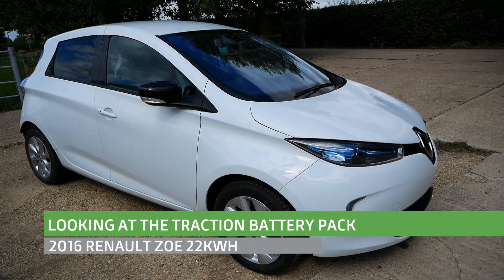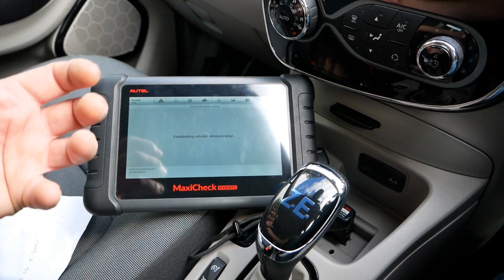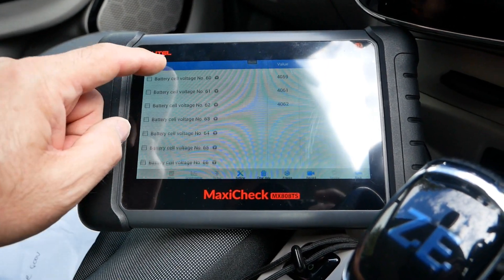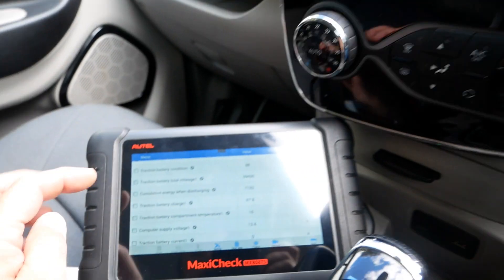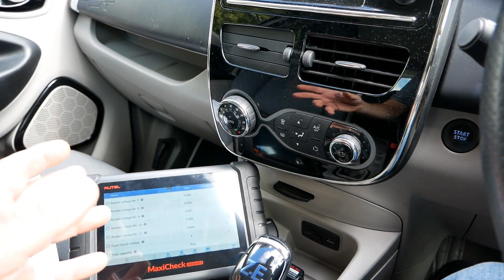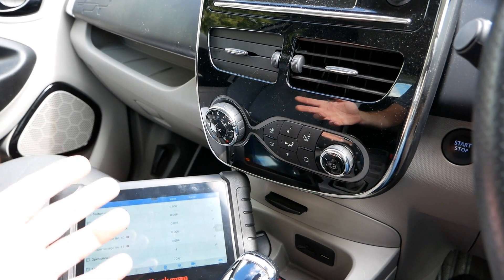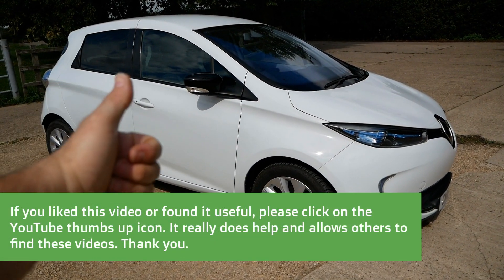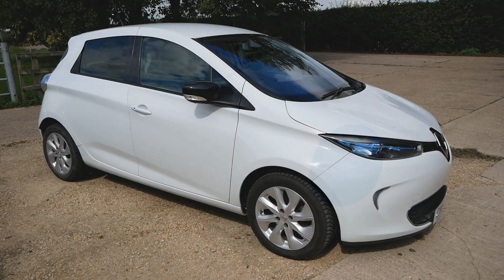Looking at the traction battery pack in a 4 year old Renault Zoe ZE22 (22kWh)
This video shows you what the battery management system (BMS) in an electric car reports and gives you an insight into the battery pack. The battery reports plenty of real time statistics which allows a garage to diagnose any problems or simply to just look at the health of the pack.